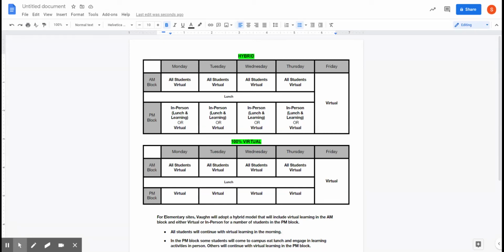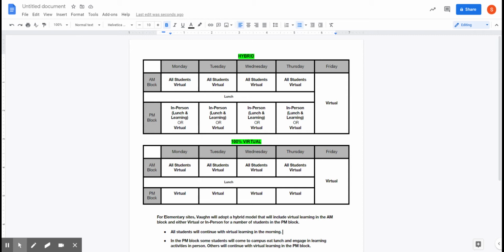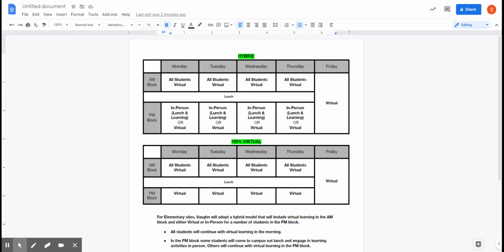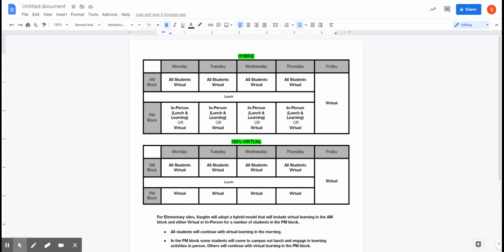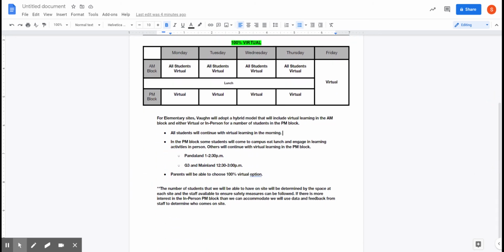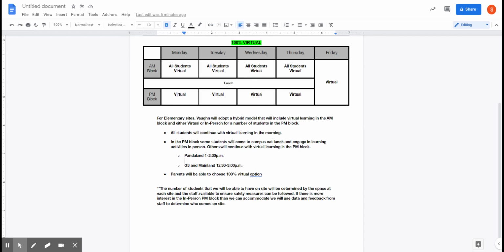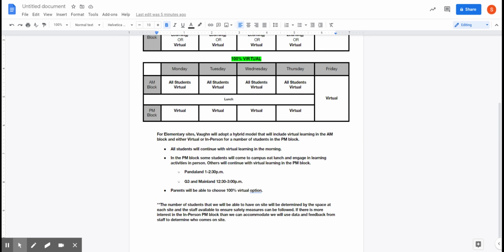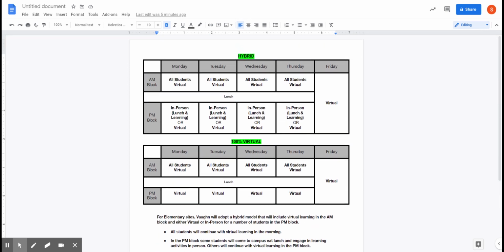Parent Program Preference Explanation